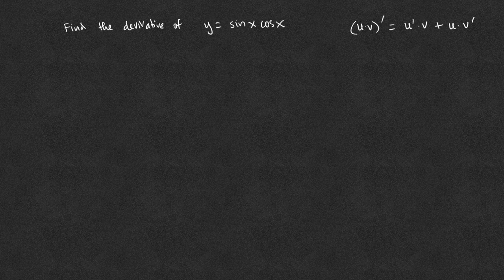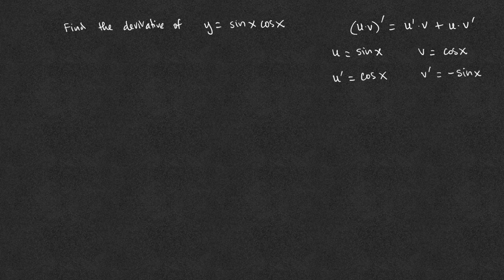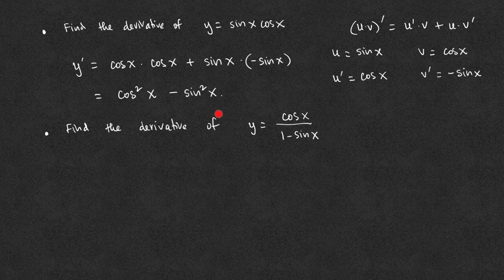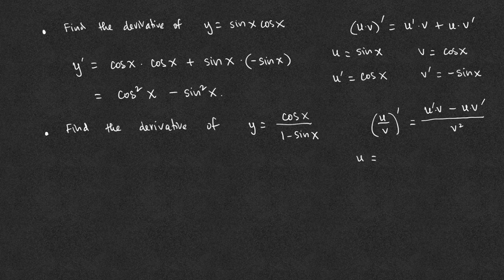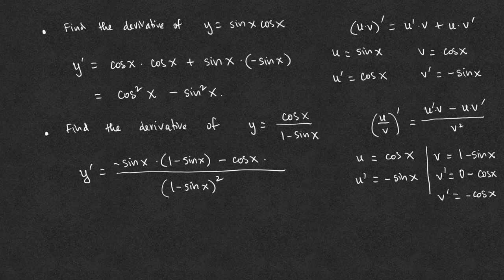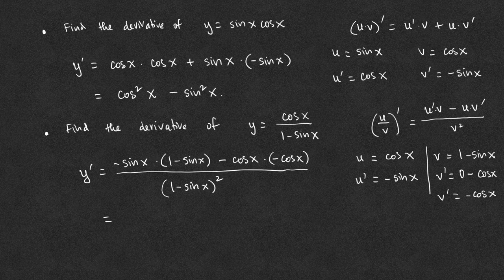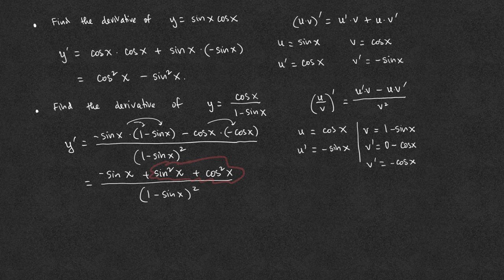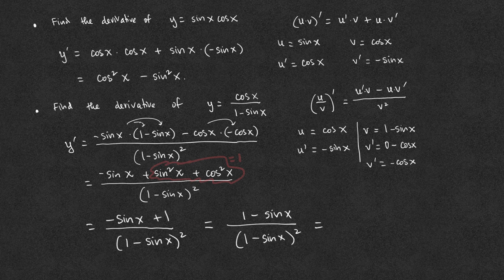Calc1s303 Derivative of cosines examples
Derivative of cosines examples